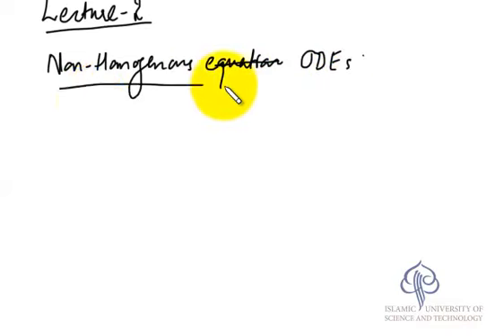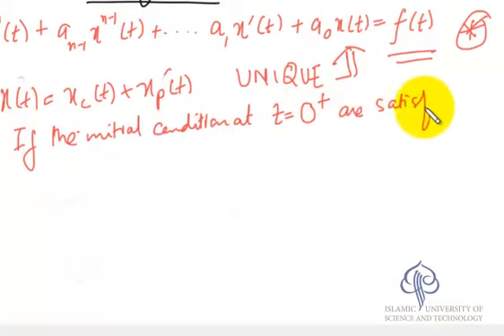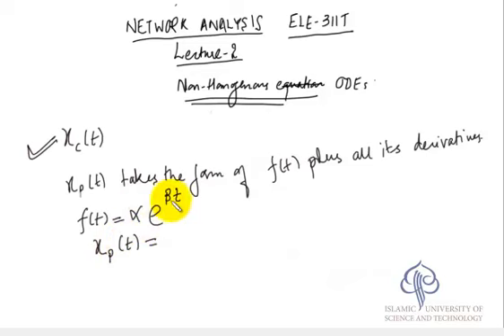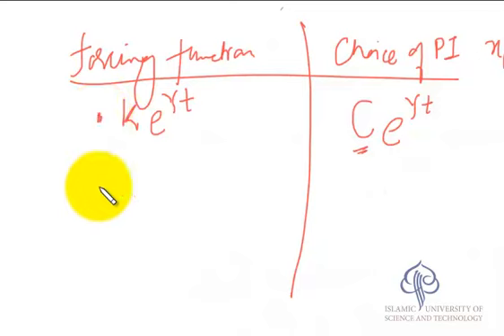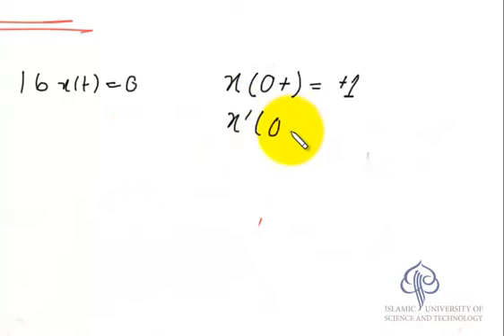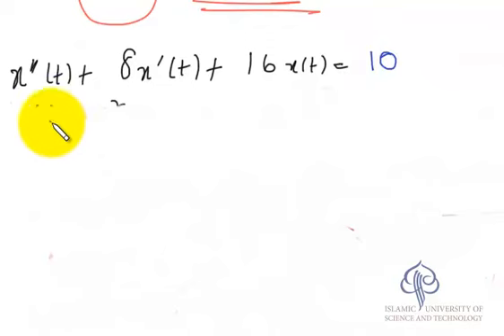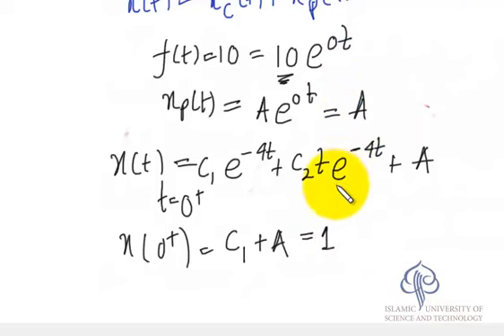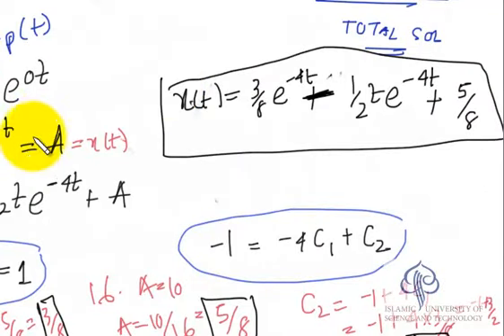1.4 Networks governed by Non-homogenous ODEs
E-content from Dept. of EE, Islamic University